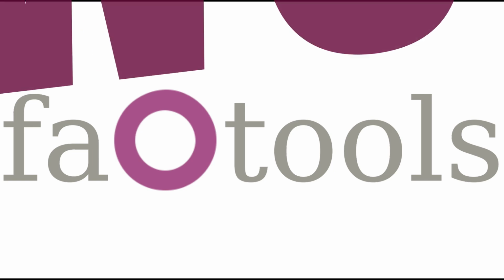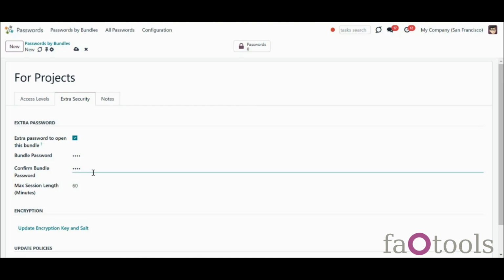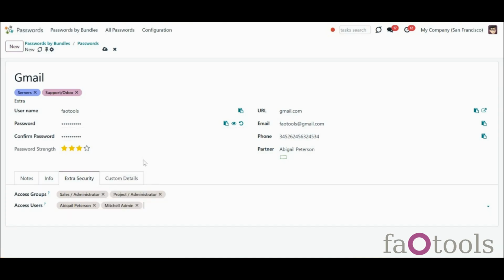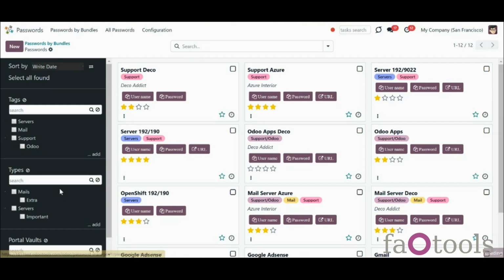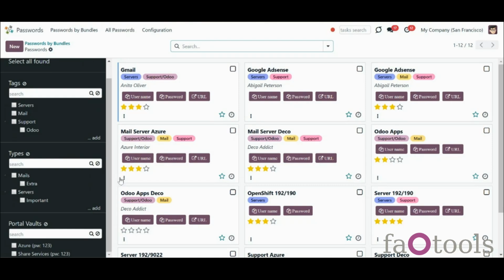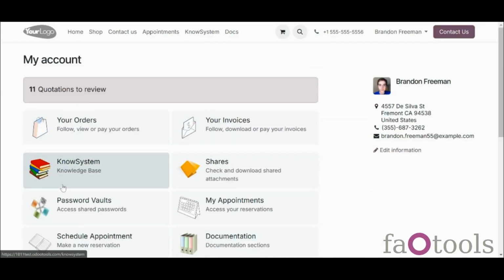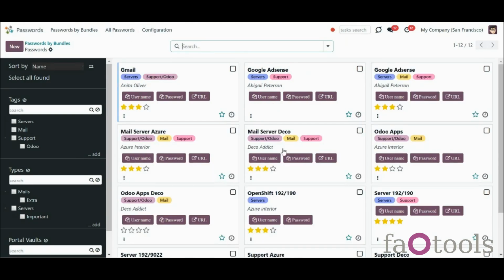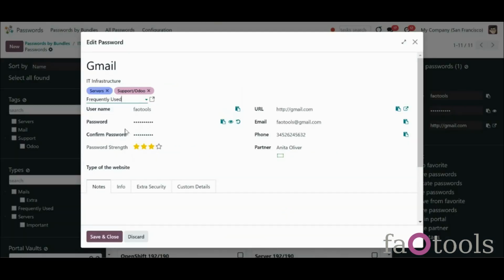Odoo Password Manager v18 by faOtools overview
Find out how to store team passwords securely with the help of the app Password manager in Odoo.
00:00 – Brief description of the module
00:55 – How to create and manage password bundles
01:53 – How to give access to passwords
03:10 – How to secure passwords storing
06:22 – How to add a new password
09:30 – How to configure the password manager to generate strong passwords
10:35 – How to manage passwords with the help of the single view interface
14:55 – How to share passwords with partners with the help of portal vaults
20:55 – How to link passwords to partners and see all passwords of a partner
22:12 – How to detect and merge passwords duplicates
26:08 – How to add custom fields to passwords

The video was recorded on the 27th of November 2024 for Password Manager 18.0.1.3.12, Password Manager: Custom Fields 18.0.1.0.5 and Odoo 18E.